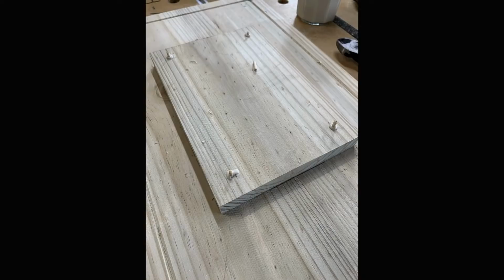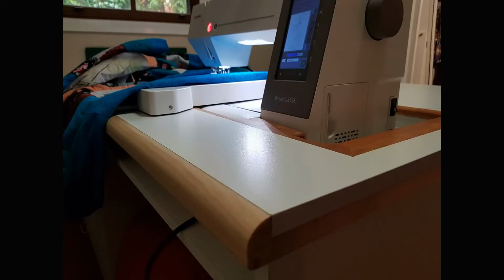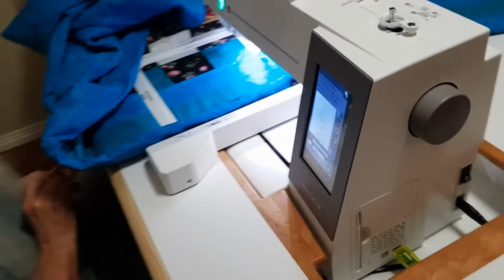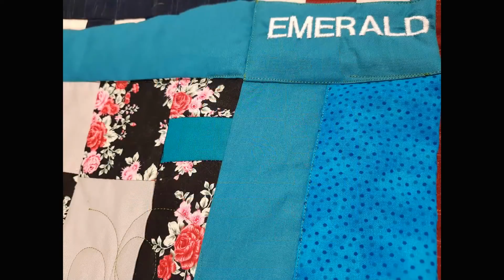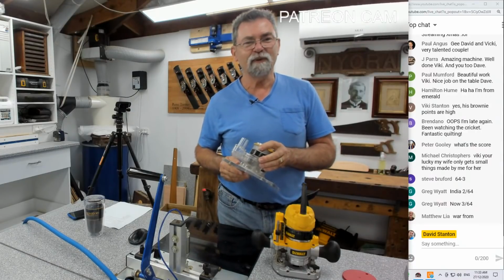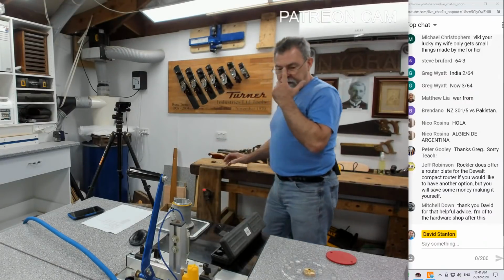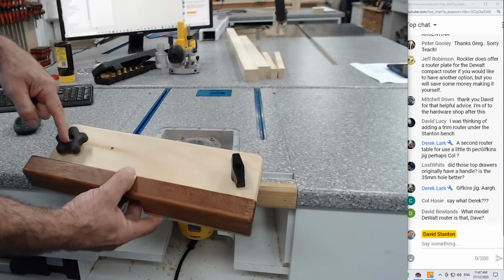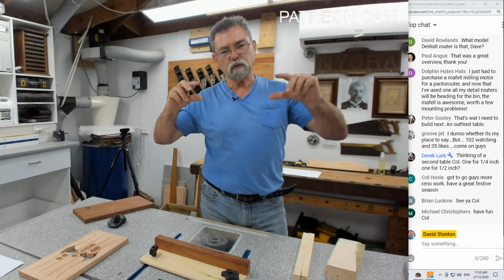DIY Trim router in router table | Viki's new quilting table | Dave Stanton Live!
Trim routers need a special type of set up to be able to fit into a router table. I show you how.
The completion of stage 1 of Viki's quilting table. She will give us a quick run through of it's features and also a demo on the sewing machine at the heart of it.

This show has some tips and also some chat and is for new and seasoned woodworkers.
Want some of the gear I used today in the show?
TSO Products , the absolute best for Makita, Festool and Triton tracksaw owners .

* John Lafferty  * Peter Woolworth   * Brian Del Vecchio  * Justin Bailey * Brett Guthrie   * Hilton Bond  * Mike Deam  * Wayne Cargill l *John Lynch *  Mark Anderson

Coffee mug for new Patrons that support me from a certain level tier.